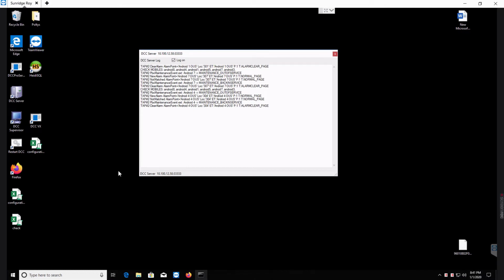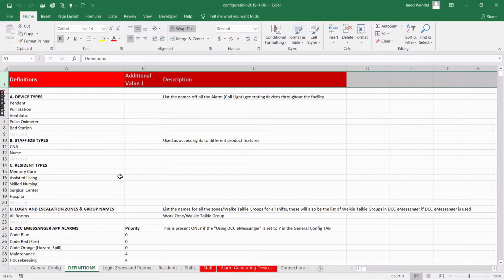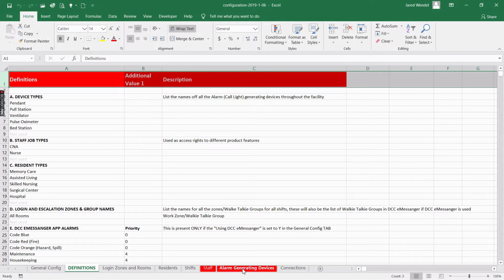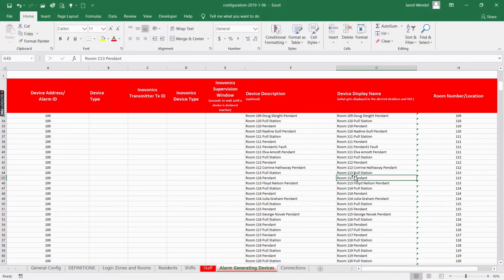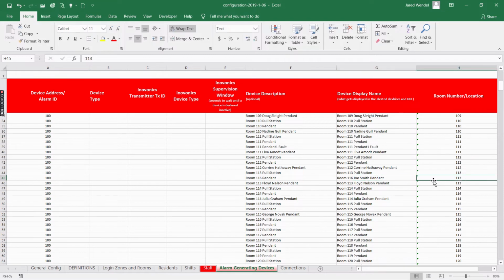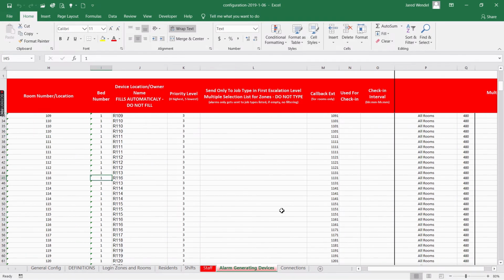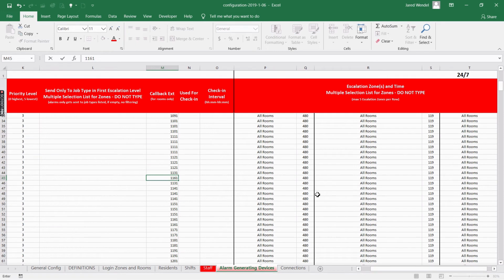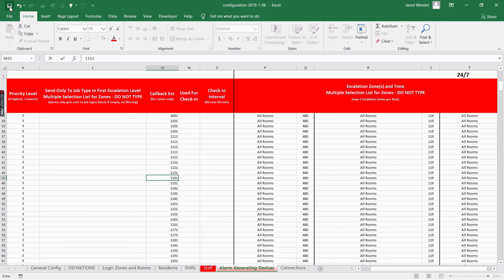Renaming and Moving Pendants in Poltys DCC VX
How to Rename and Move a Pendant to a new room in Poltys DCC VX (the easy way!)